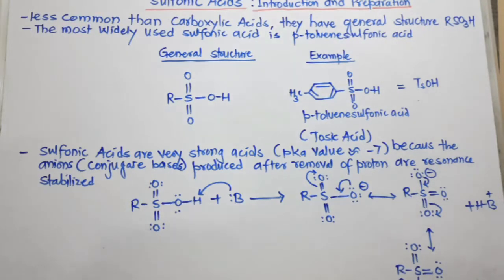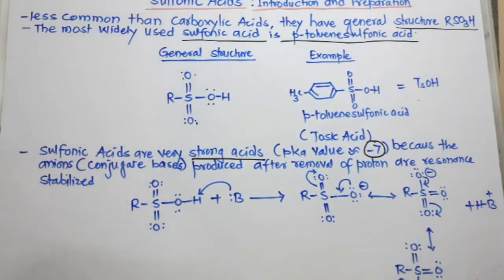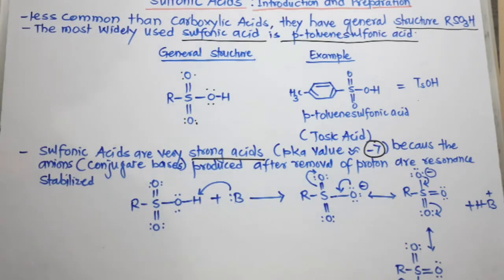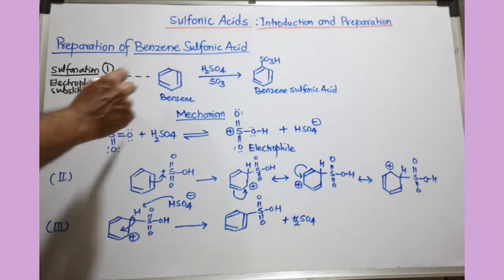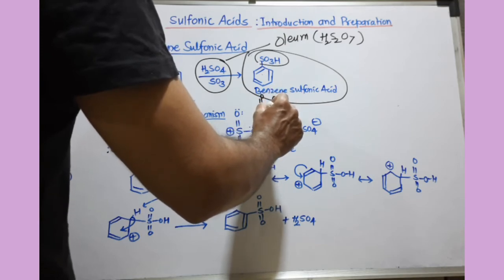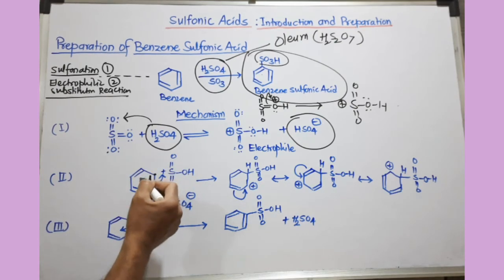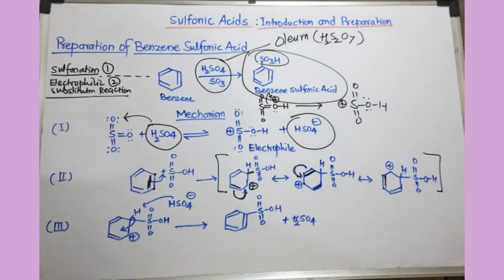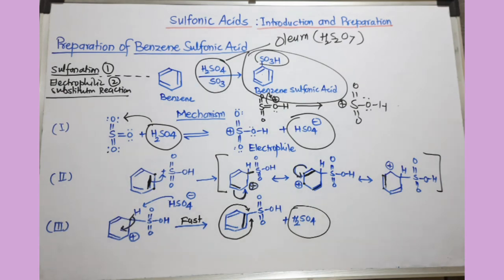Sulfonic Acids:Introduction and Preparation.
Sulfonic acids are less common than carboxylic acids. They are strong acids because the conjugate base generated after the removal of proton are stabilized due to resonance. They are prepared by sulfonation reaction, these are electrophilic substitution reactions.